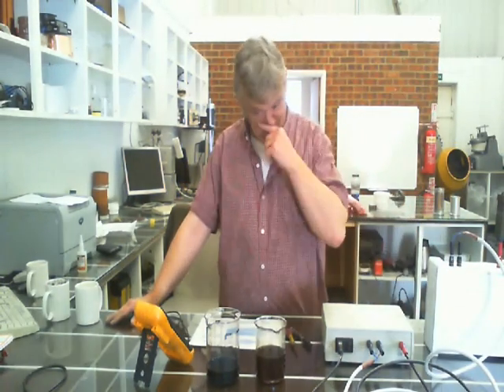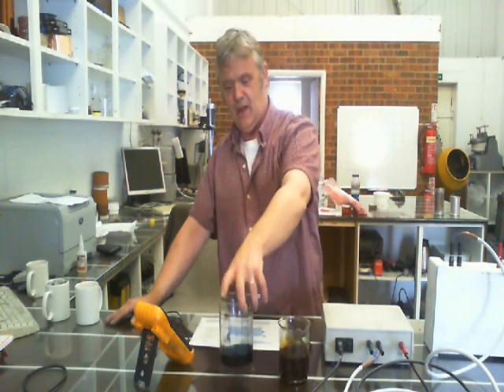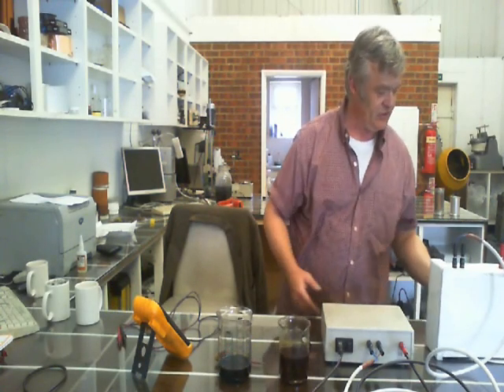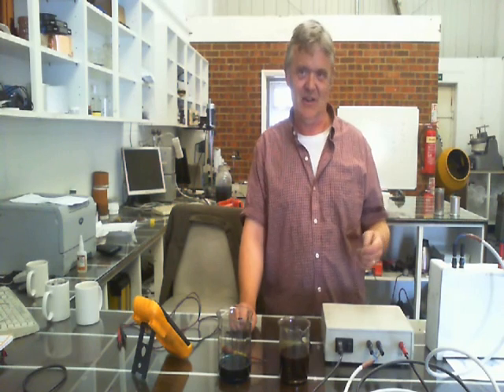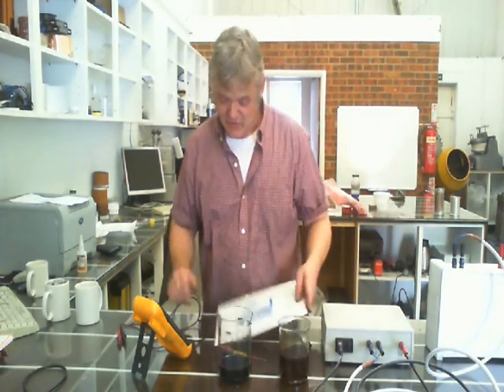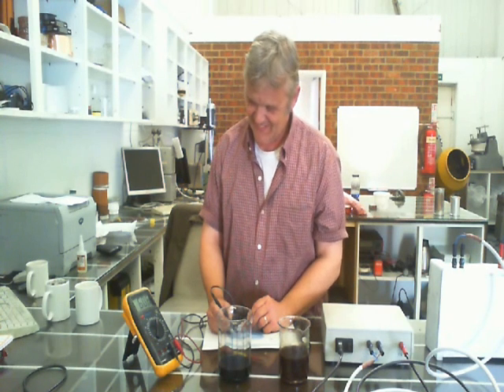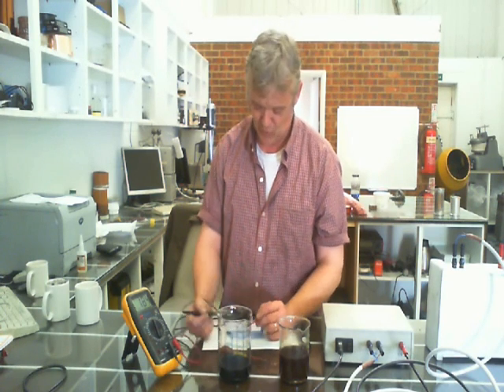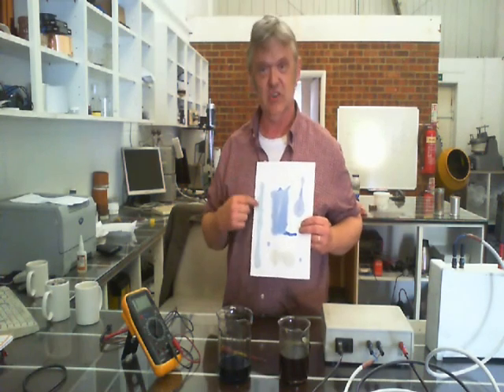How To Photonically Sinter Copper Nanoparticles And Copper Ink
Using the photonic sintering xenon flash gun to reduce copper ink and sinter copper nanoparticles